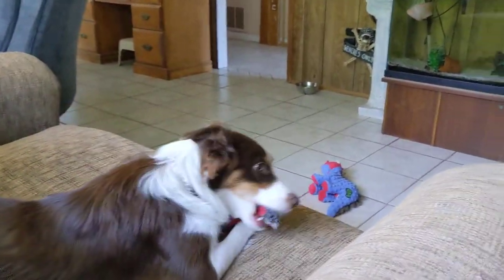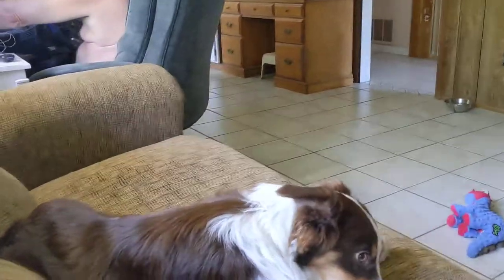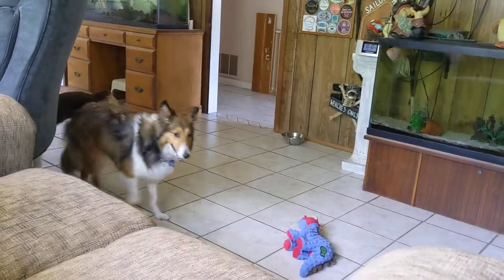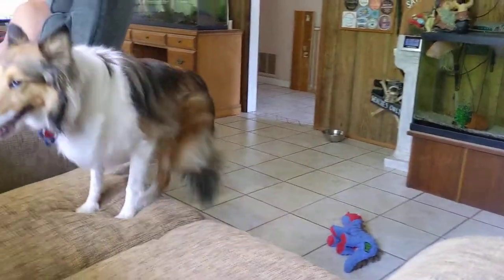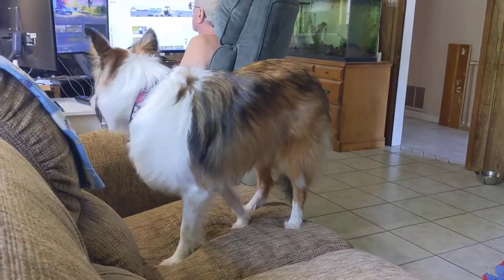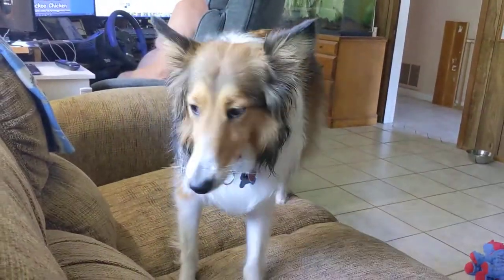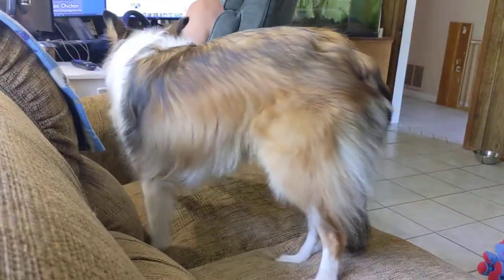Maggie and Lacy, Sheltie, Mini-Aussie, Dogs playing